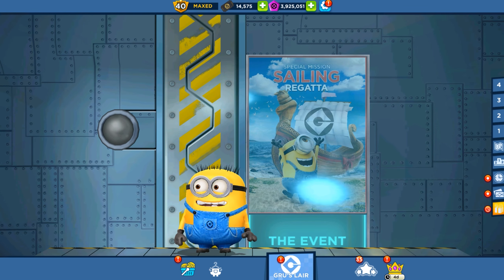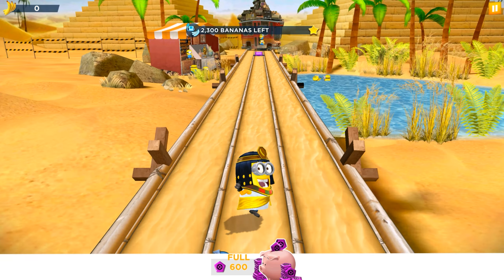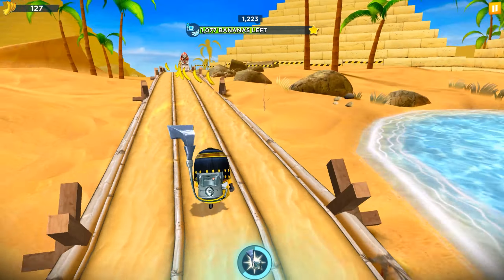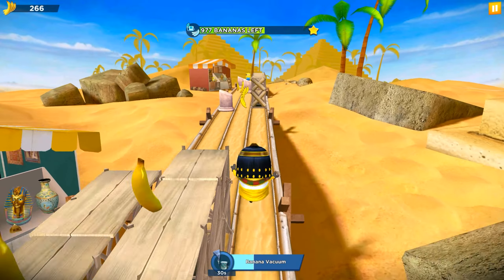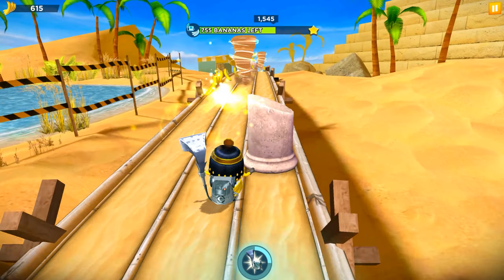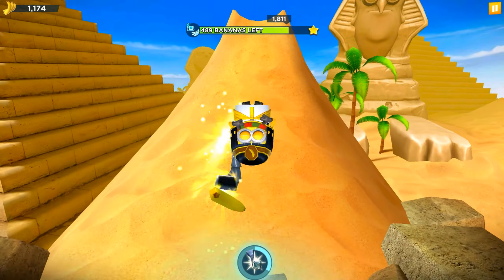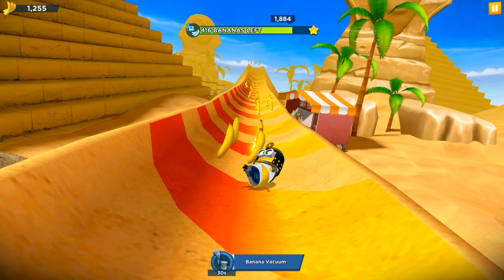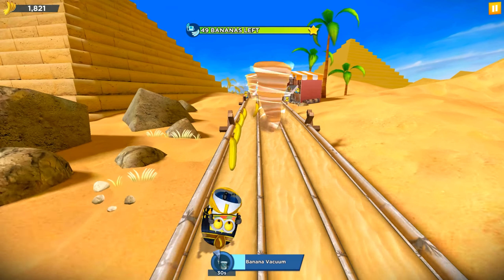Cleopatra minion and Juicy Event weekend quest with Banana Vacuum missions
Join the Minions on three thrilling adventures:

Sailing Regatta: Join the Minions to repair a boat for Gru! Collect parts, dodge obstacles, and sail.

Back to School: The Minions team up with Margo to grow the biggest banana for her science project!

In Search of Bigfoot: The Minions embark on a forest camping trip with Agnes on a mission to find Bigfoot!

And dive into an exciting Power-Ops quest and festival to unlock a new Illumination's Despicable Me 4 movie-inspired costume, the AVL Suit!